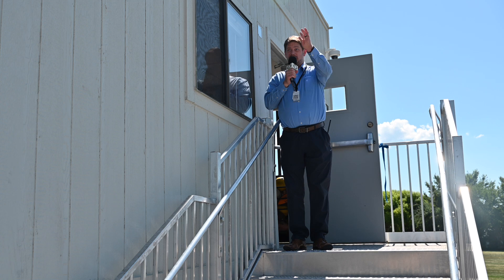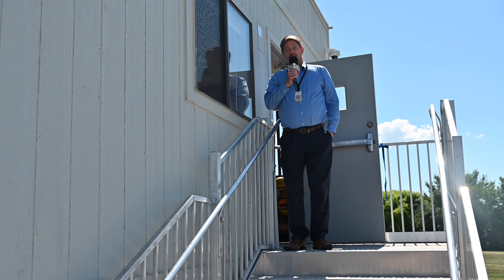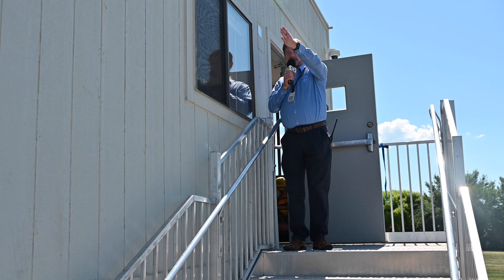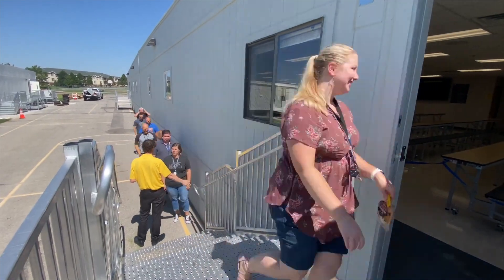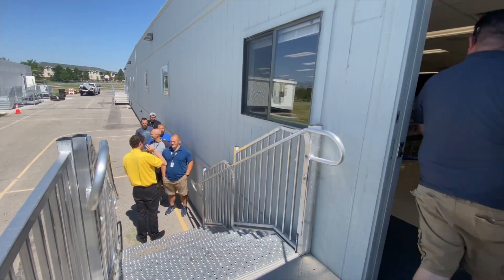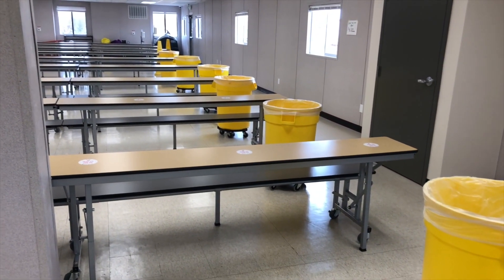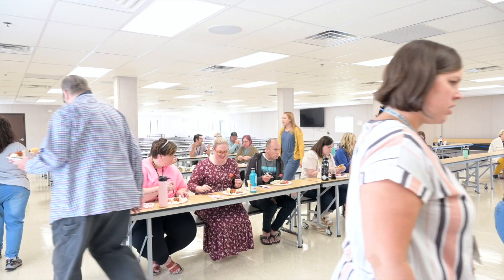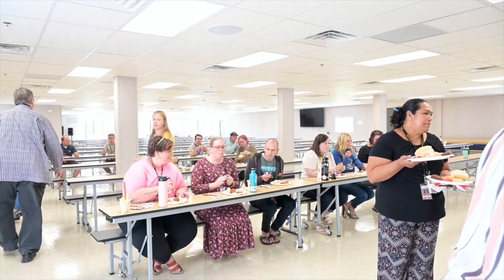MM 7.01 Cafeteria